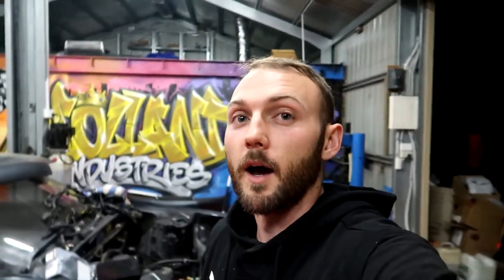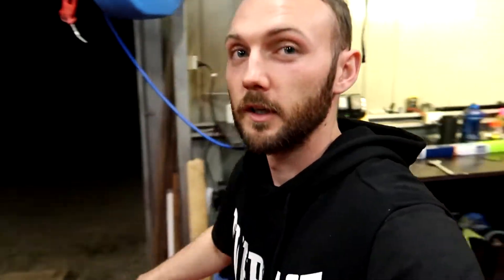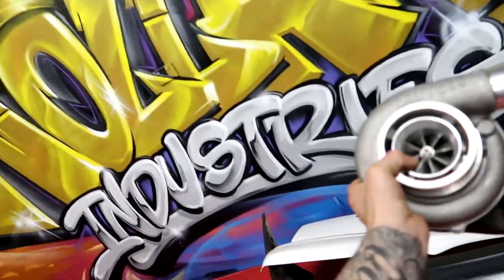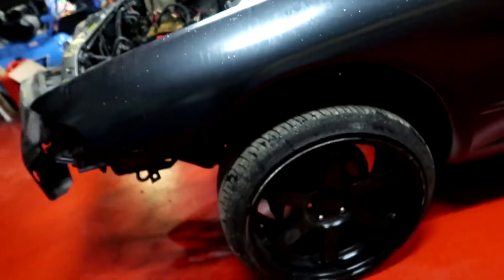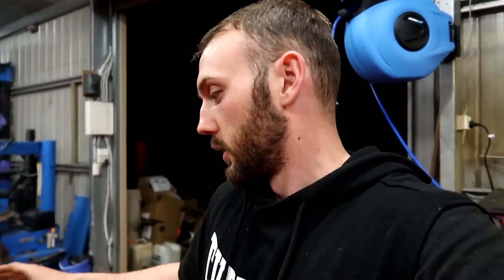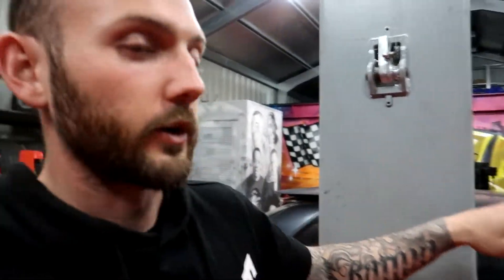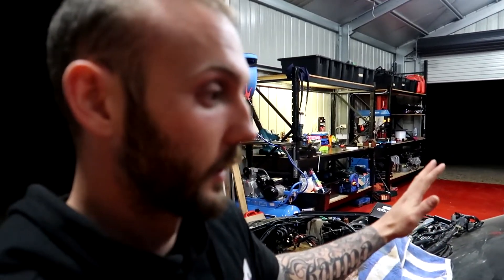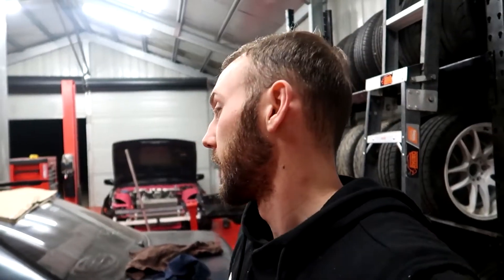WHATS HAPPENING WITH THE R32? II BIG plans coming for this build II James Nolland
In this episode we discuss the plans for the r32 skyline , suppper excited to start working on this project. This has soo much potential and I cant wait for the day I can drive it 🙏

🔥 MERCH
Nolland Industries
Stickers NOW AVAILABLE

Instagram.com/JamesNolland
Instagram.com/Mz_Zarah

🇦🇺 MAIL
HELENSVALE
4212 QLD
AUSTRALIA

📷 CAMERA
G7x ~ Canon
HERO 7 Black ~ GoPro

🎬 EDITING
Sony Vegas pro - windows 10

🎶 MUSIC
Enzie ~ 2020 Flow